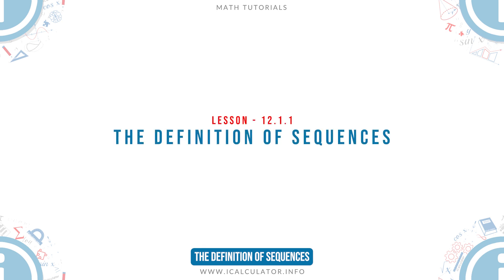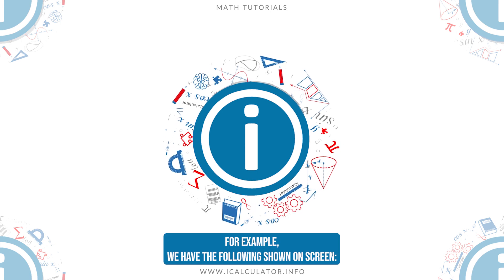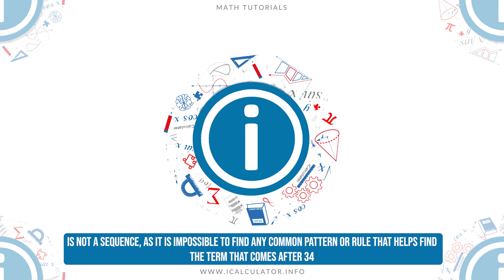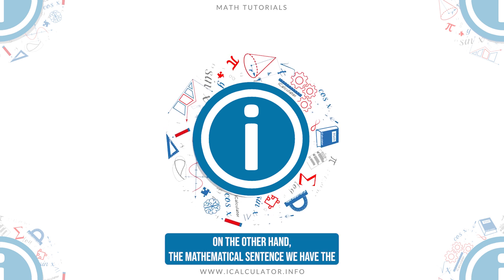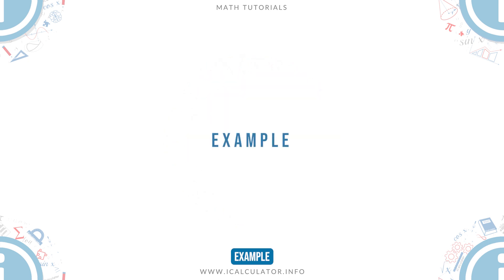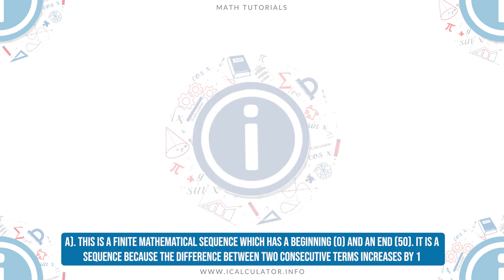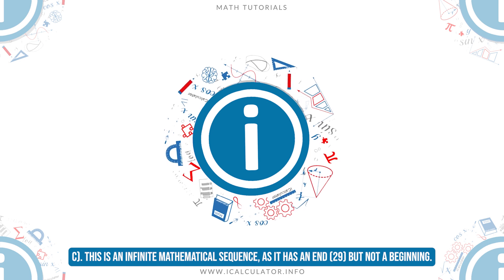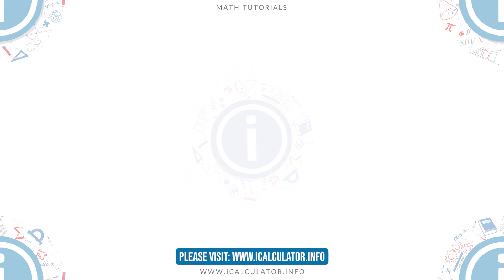12.1.1 - The Definition of Sequences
Welcome to our Math lesson on The Definition of Sequences, this is the First lesson of our suite of math lessons covering the topic of Sequences and Series.